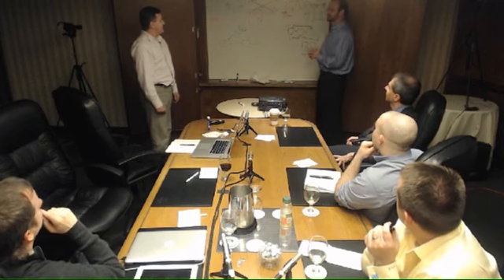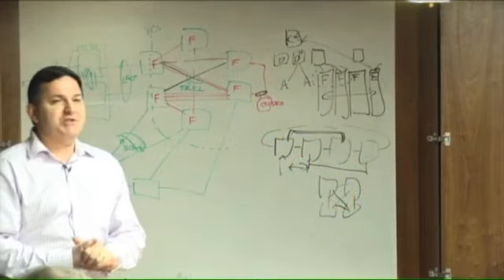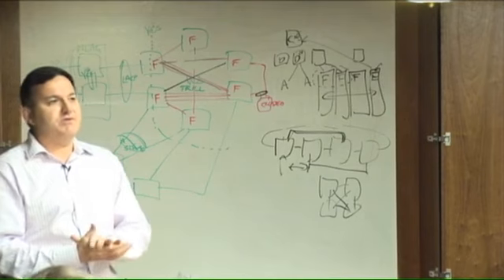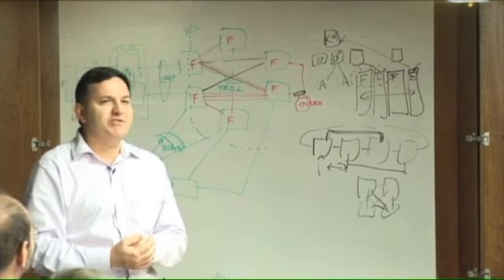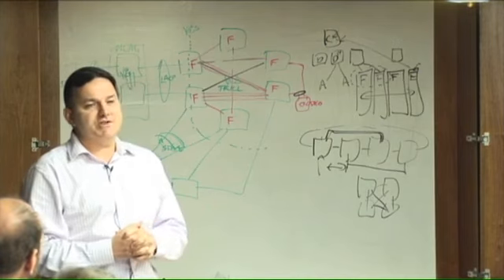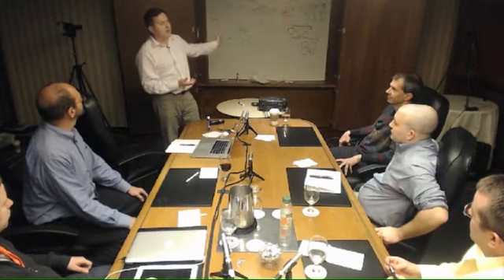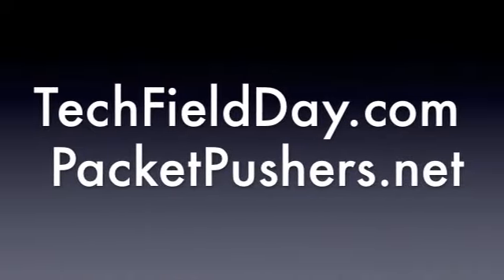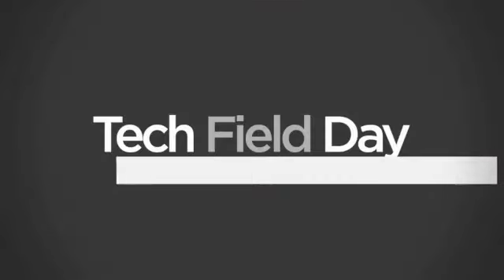Multi-Path vs. Multi-Chassis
The Tech Field Day Virtual Symposium with Brocade moves to a discussion of multi-path and multi-chassis Ethernet fabric technology. Joining Chip Copper, Principal Engineer at Brocade, are Josh O'Brien, Tony Bourke, Greg Ferro, and Ivan Pepelnjak. This Virtual Symposium is a co-production of Tech Field Day and Packet Pushers.

Join a panel of networking heavyweights as they discuss multi-chassis architecture such (Brocade VCS) and contrast it to multi-pathing technology (TRILL). The discussion touches on the following points:
- How TRILL fabrics do multi-path and where it really works
- What link-state routing protocol to use (Routing Bridges, IS-IS, FSPF)
- Is interoperability and standardization (Fabric Path, VCS) a red herring?
- An extensive whiteboard demonstration of load balancing across multiple links with aggregation groups - traditional Ethernet LACP/Port Channels per-flow vs. Brocade per-frame link aggregation
- Further whiteboard discussion of scalability and standards-compliance of multi-chassis technology